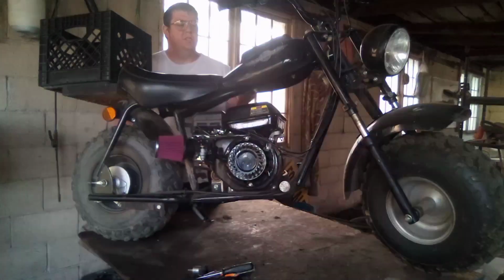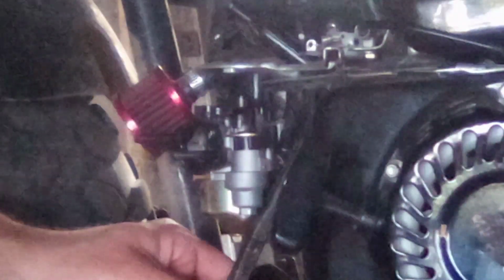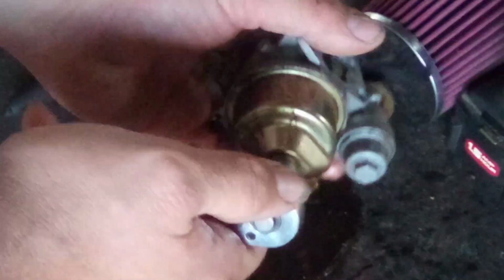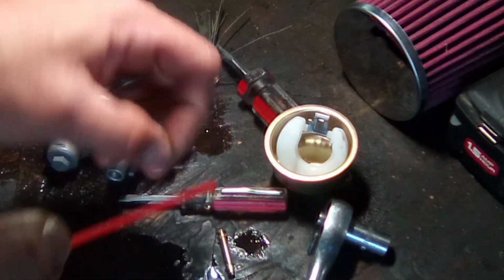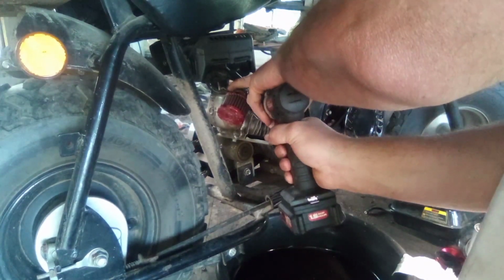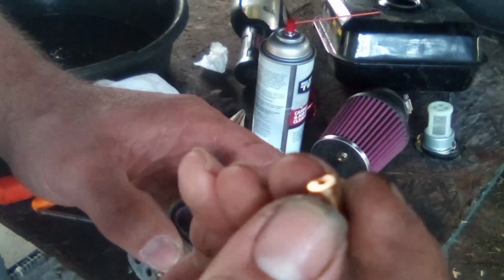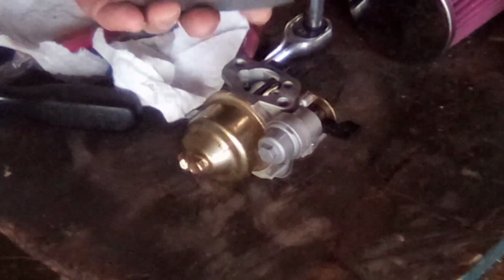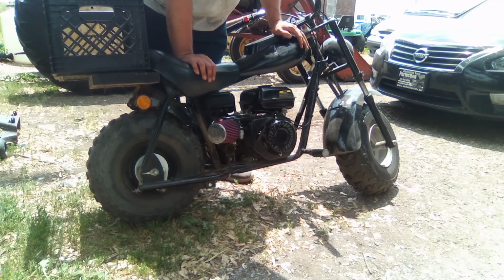mini bike only runs on choke, can I fix it???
a customer brought me this minibike and said it only starts and runs with the choke on. I thought this would be a good opportunity to do a video diving in a little more on predator and Honda clone engines and their fuel systems and how to troubleshoot and repair them. thank you for watching and God bless